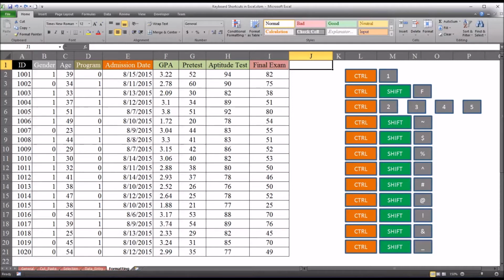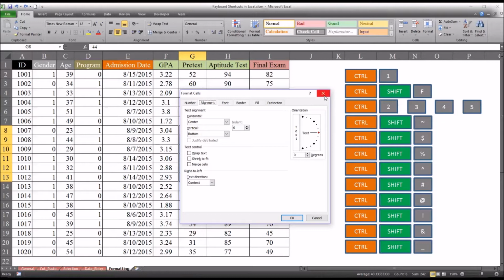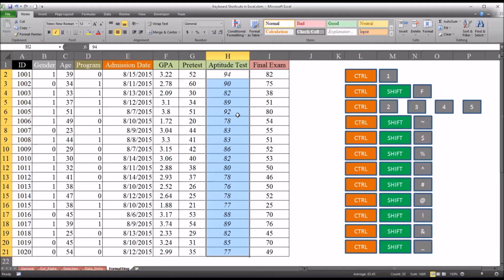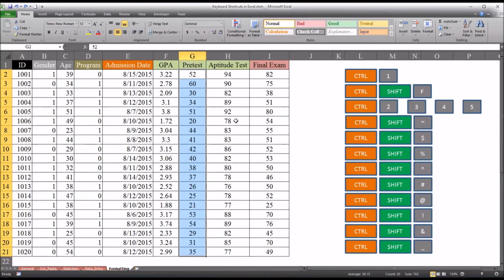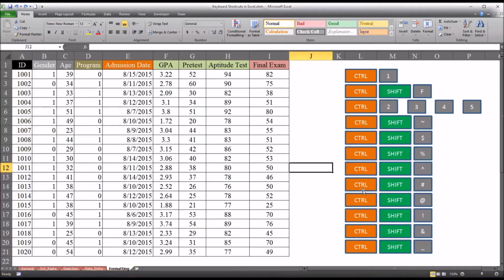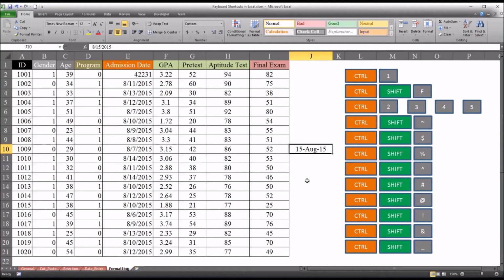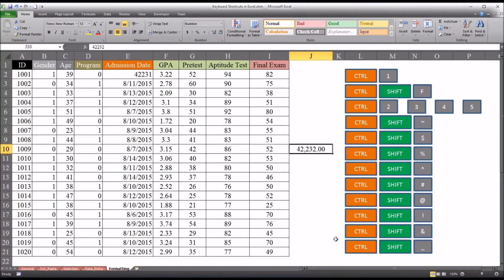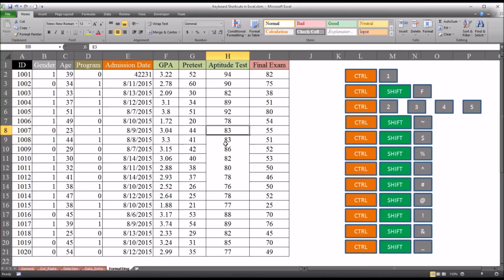Keyboard Shortcuts for Formatting in Excel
This video demonstrates how to use several useful keyboard shortcuts for formatting in Excel. Shortcuts (hotkeys) such as those for formatting data type (percent, number, date, time, etc.), bold, italics, underling, and borders are reviewed.